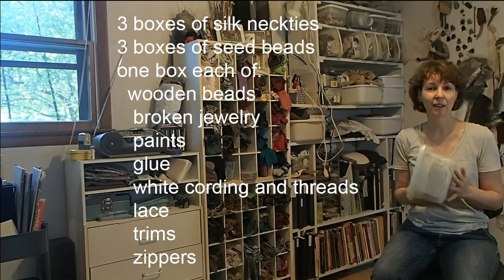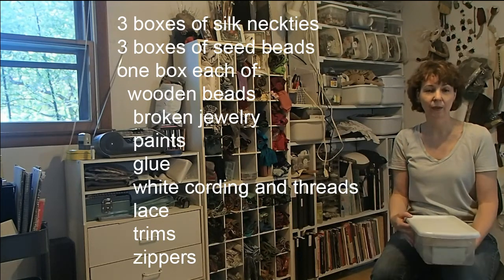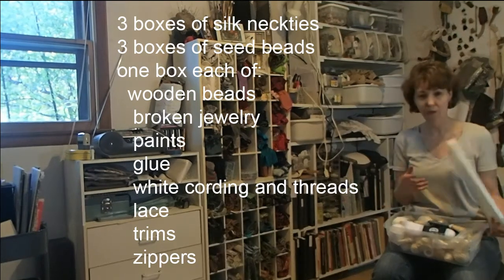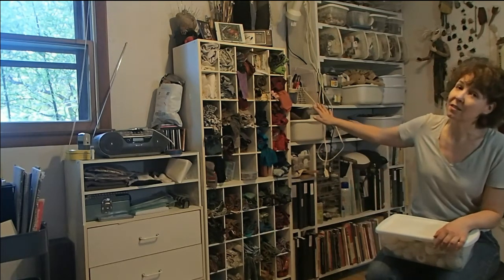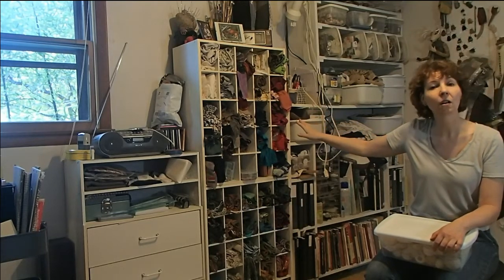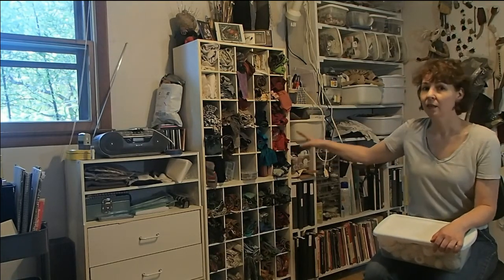Agosia Arts Studio Tour: Part 3, Storage of Stuff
Welcome to the Agosia Arts studio! It's nothing fancy, but nonetheless, I get requests to see where and how I work and how I organize materials and tools. I've broken the tour into four parts. This is the third, showing the storage of all the "little" stuff; threads, fabric trims, books, etc.